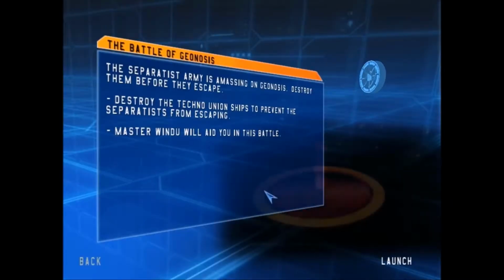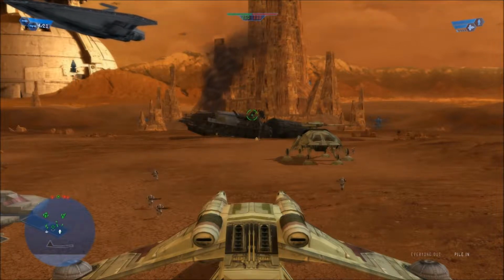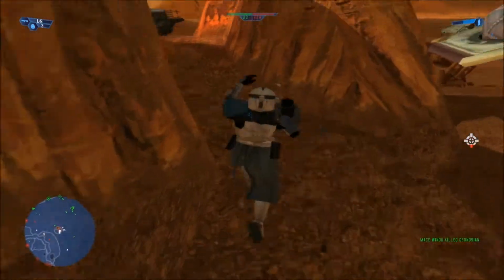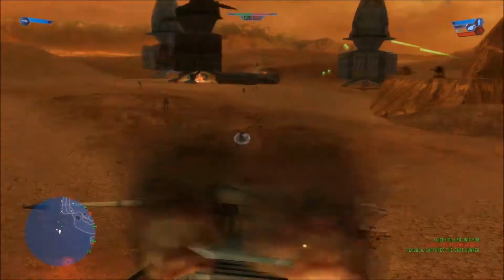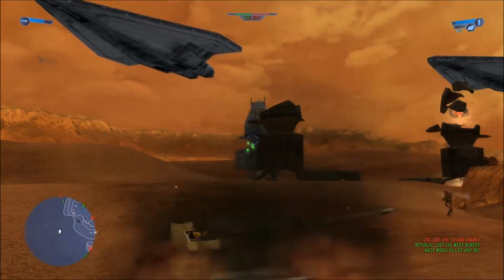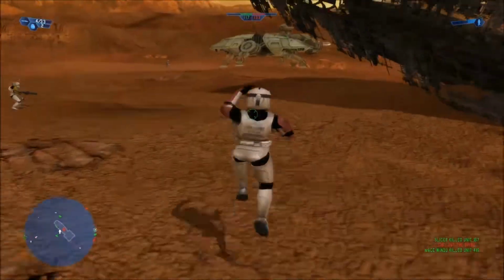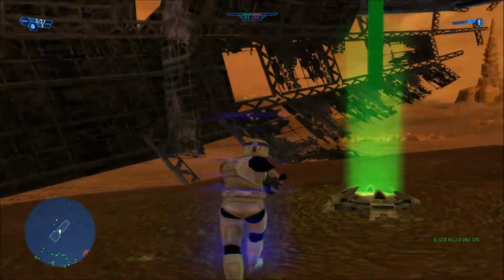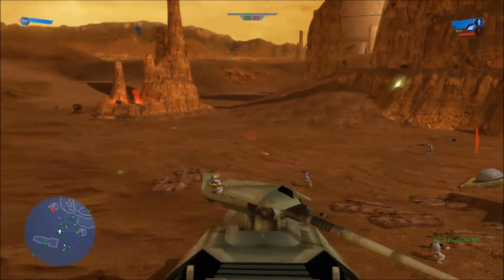Star Wars: Battlefront (2004) - Clone Wars Campaign - Part 4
The fourth video in my newest series which is essentially a walk-through for the campaign missions.